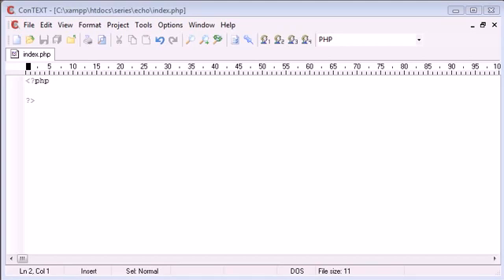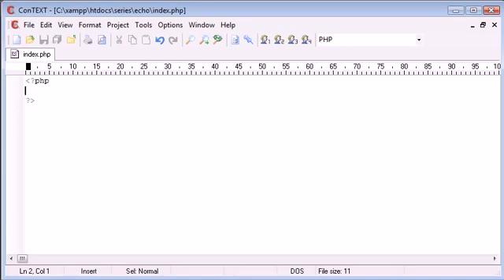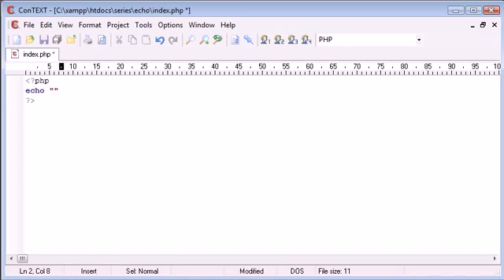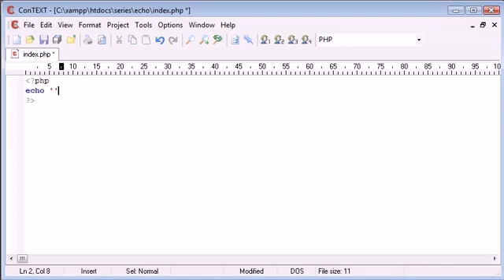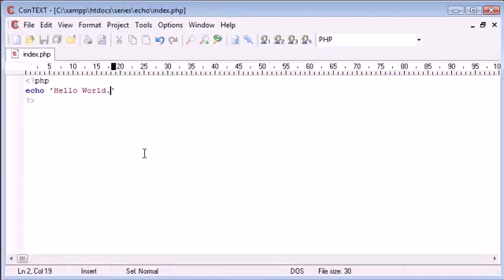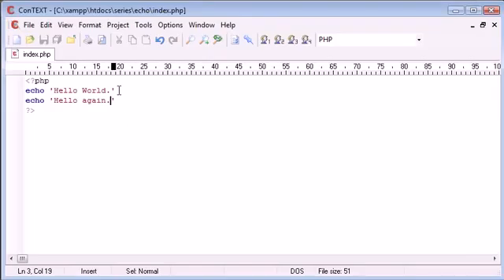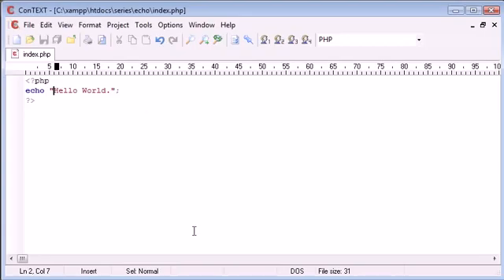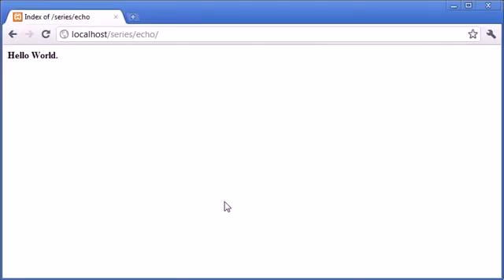Beginner PHP Tutorial 9 echo